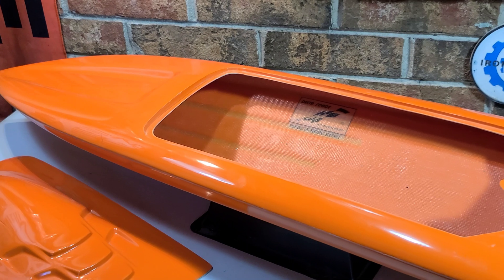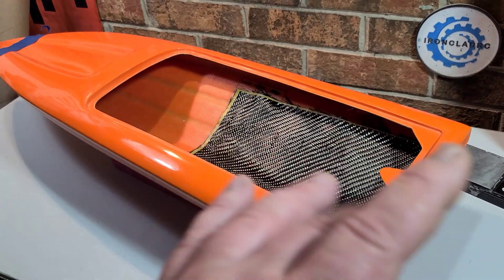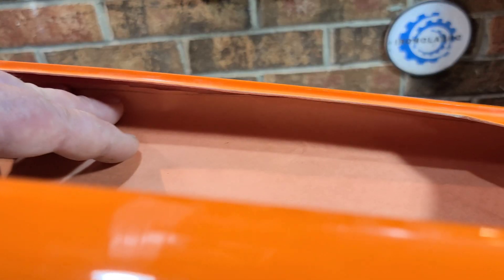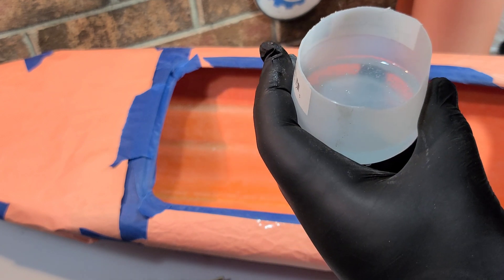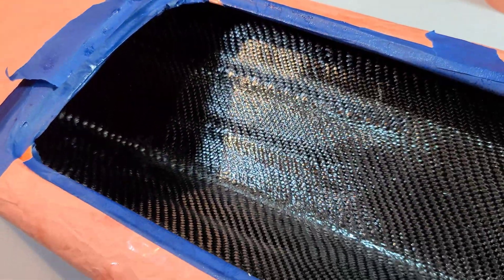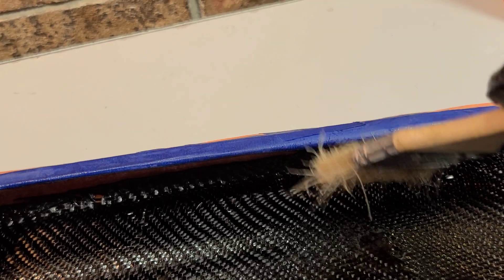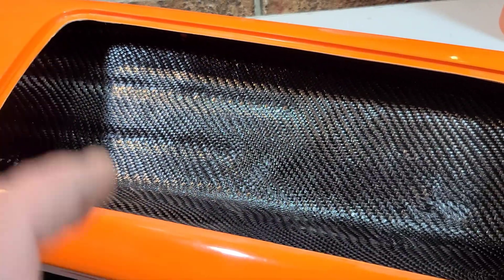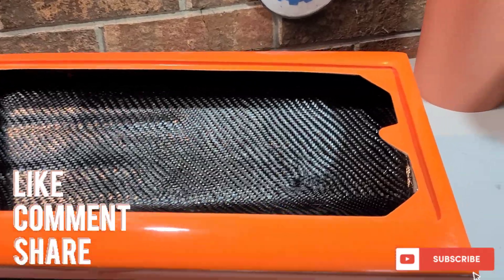Carbon Fiber Inlay Deltaforce 29 Twin Motor Mono Build Series Pt2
3K TWILL 6oz Carbon Fiber

VENOM CARBON EPOXY RESIN 24oz

80mm STINGER